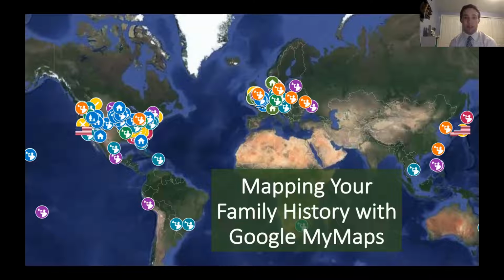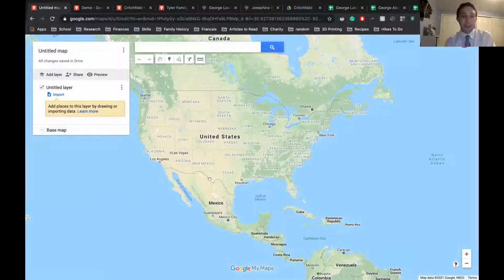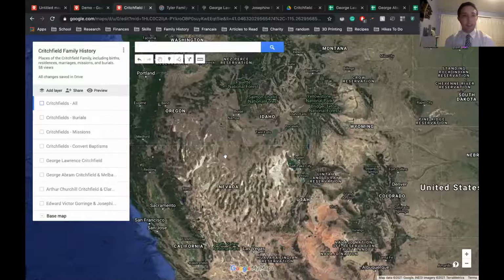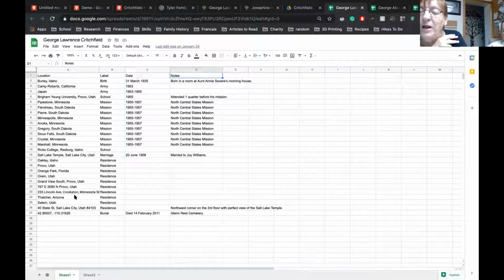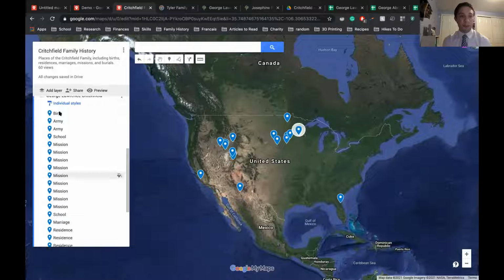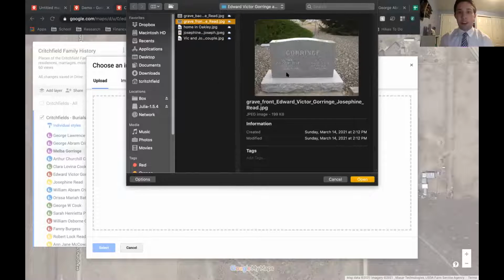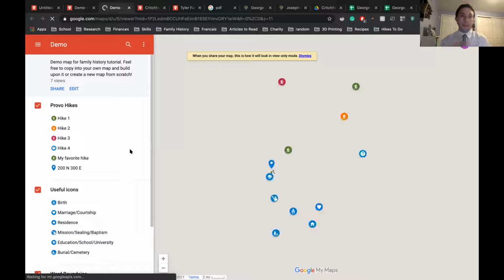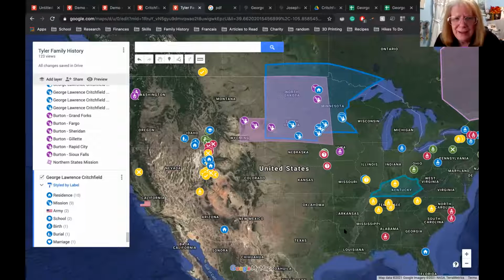Using Google Maps to Map Family History, Mar 21, 2021, Family History